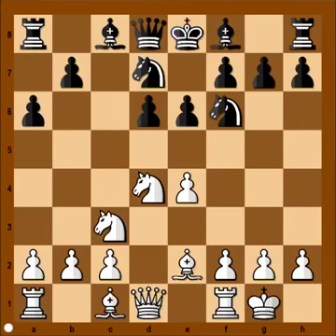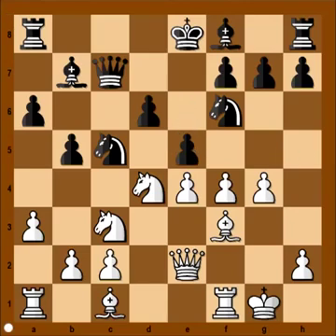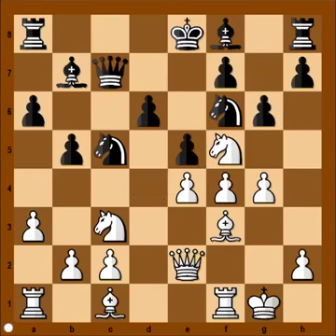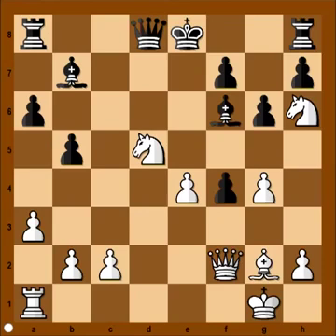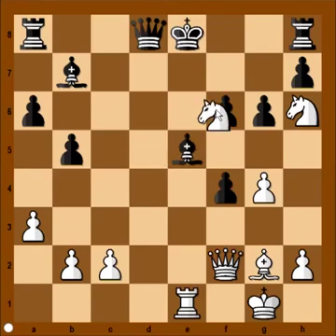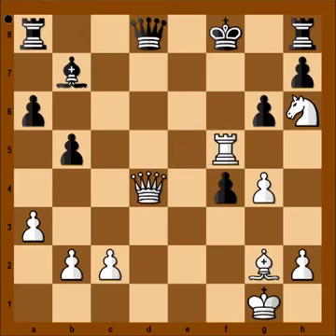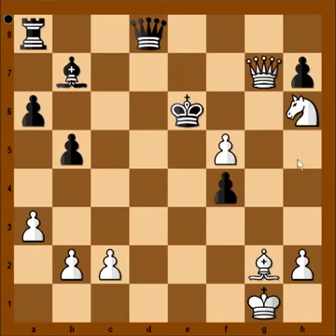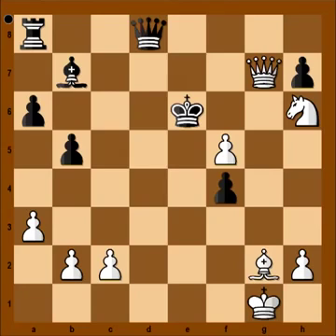An Attacker vs An Attacker Nedzhmetdinov vs Tal Baku 1961